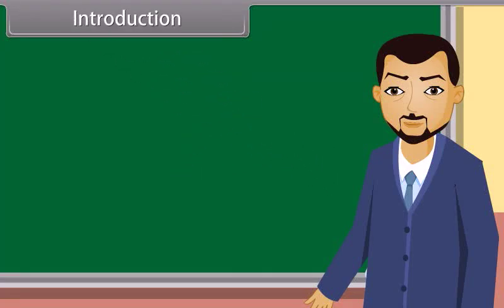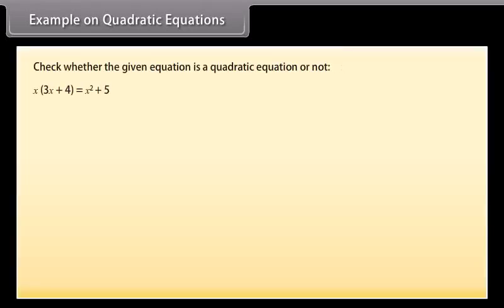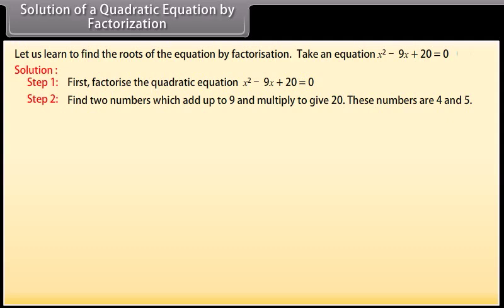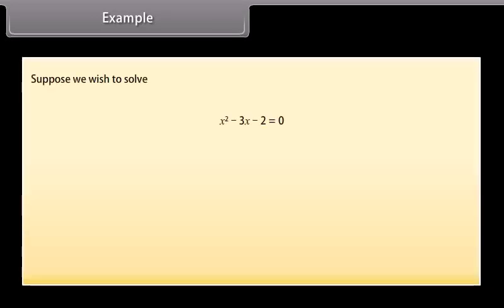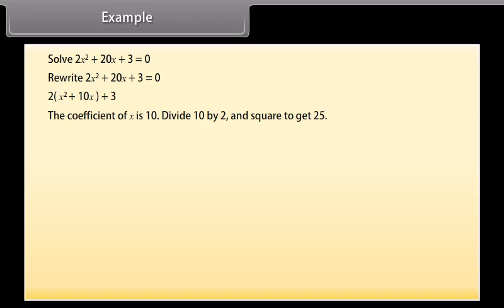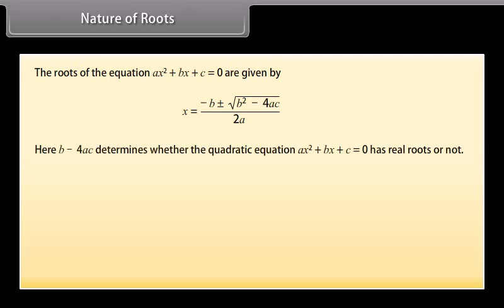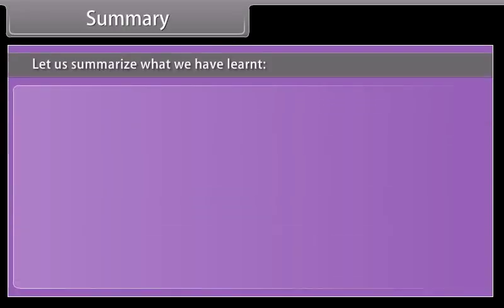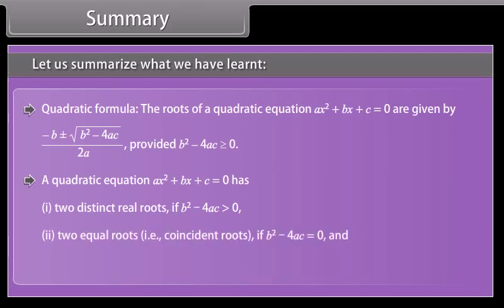Quadratic equations [Class-10]